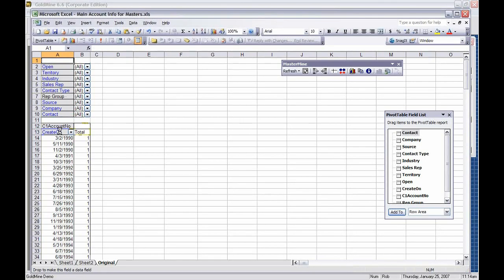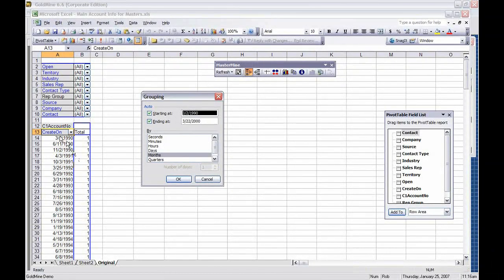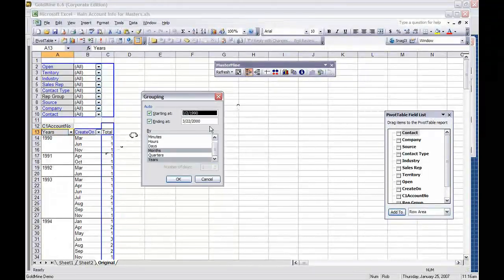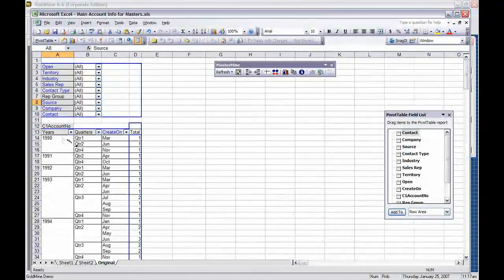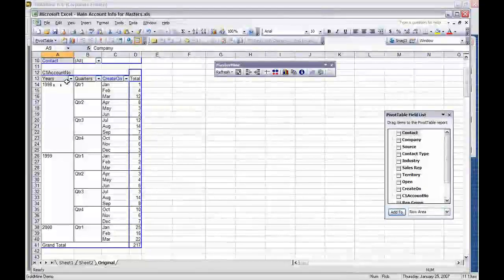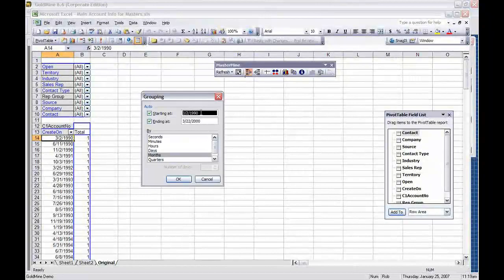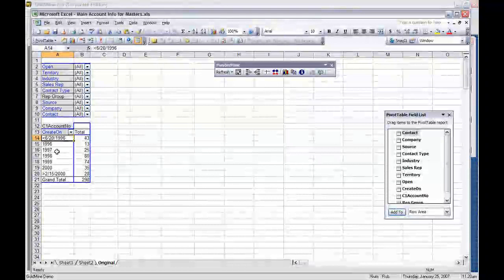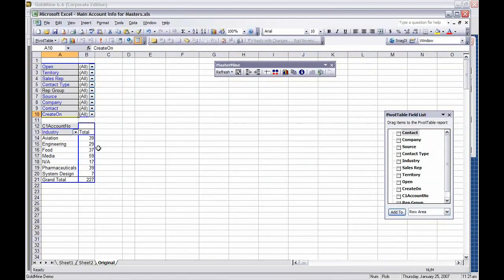Filtering Reports on a Date Range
Sample clip from online MasterMine Masters training session. and click on the link for Filtering on report creation, Filtering in Reports (Jan 2007)